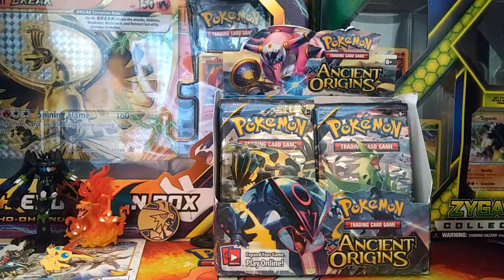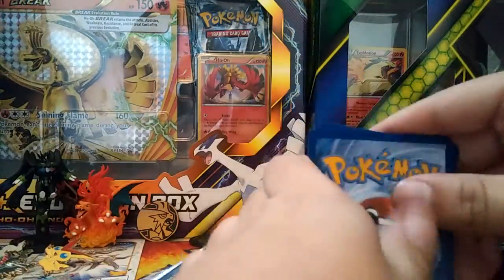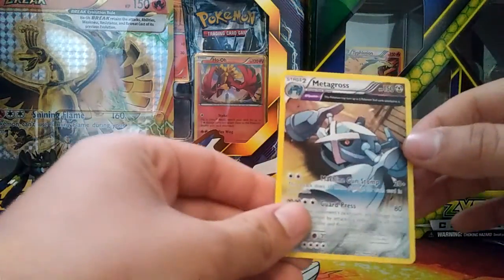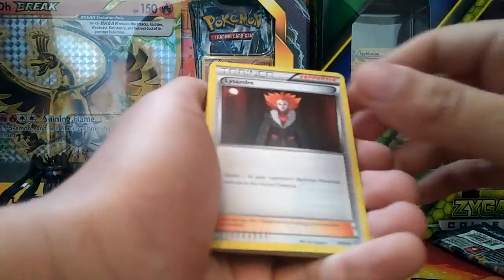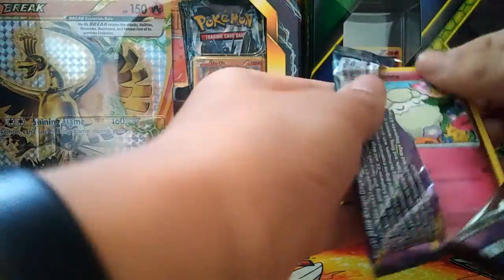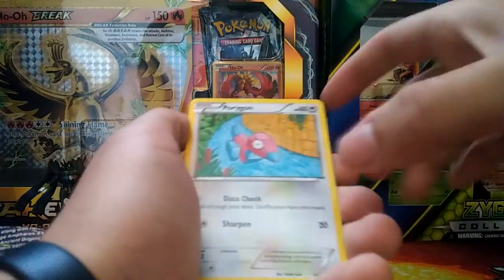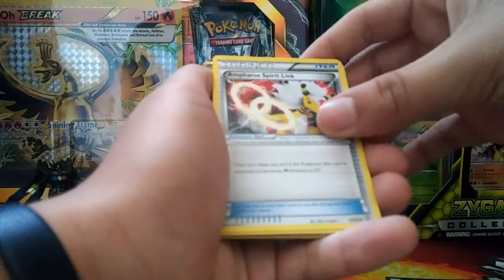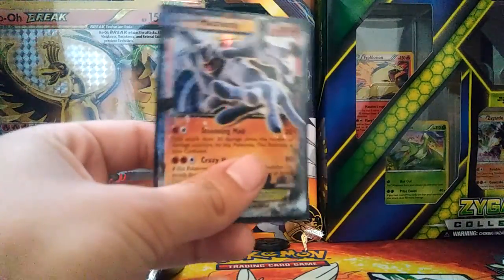Pokemon Ancient Origins booster box part 2